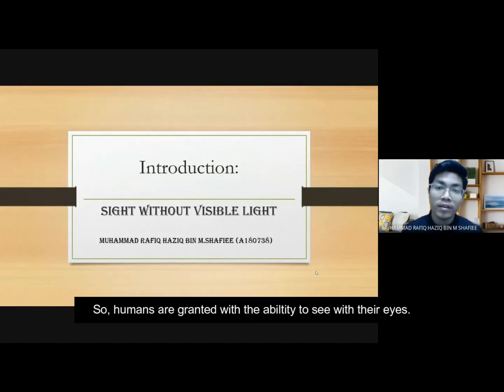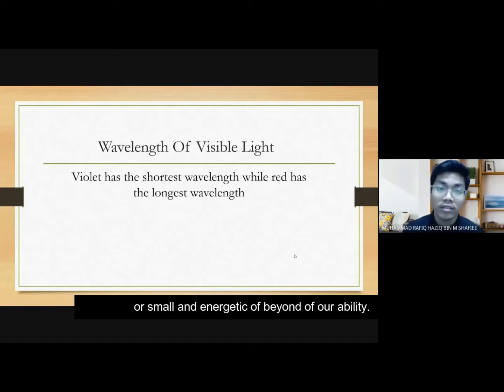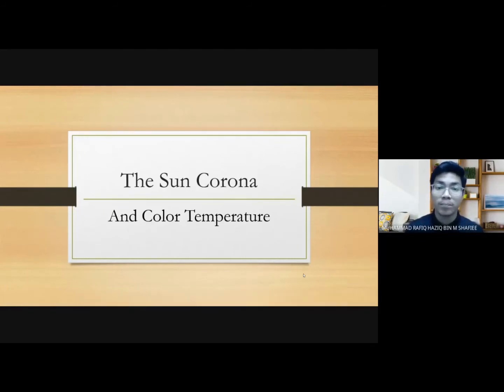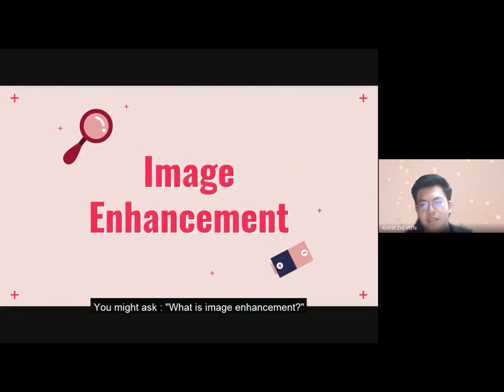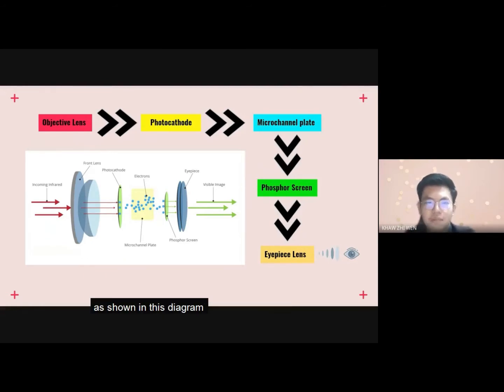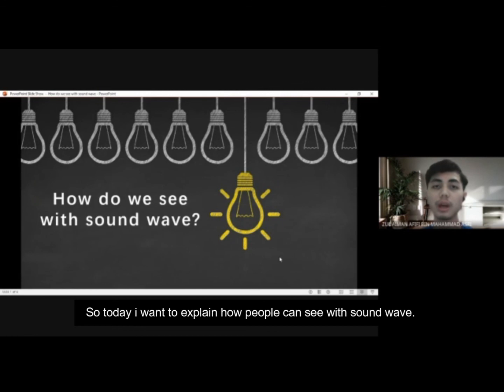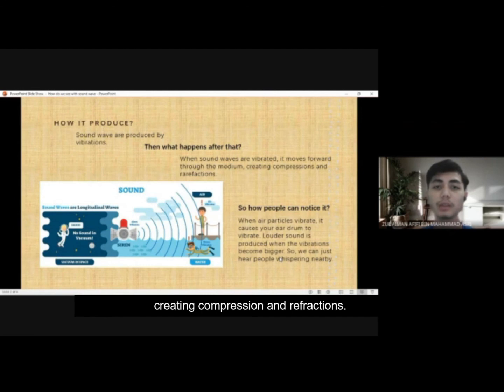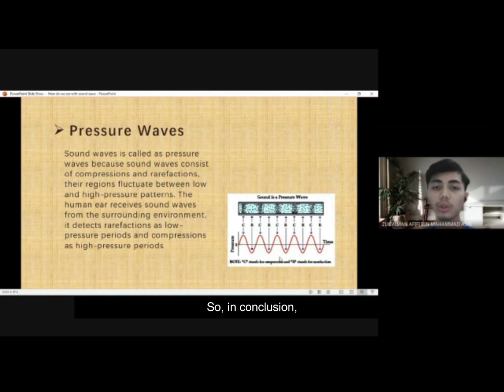KKKL1133 PBL PROJECT GROUP SPECTRUM : SIGHT WITHOUT VISIBLE LIGHT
This is the video for subject KKKL1133 from group Spectrum